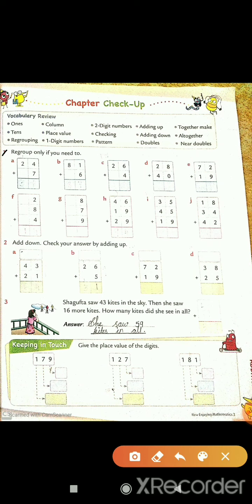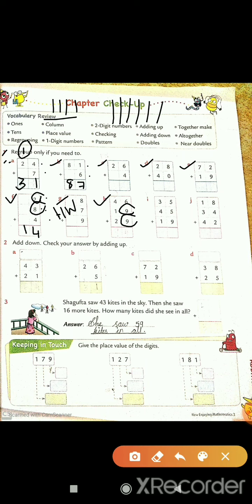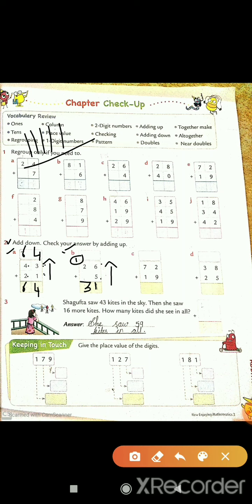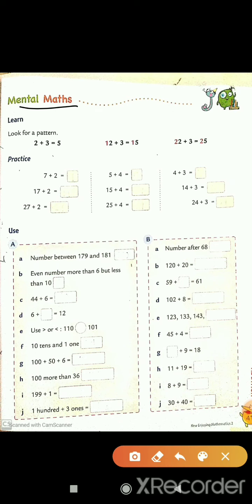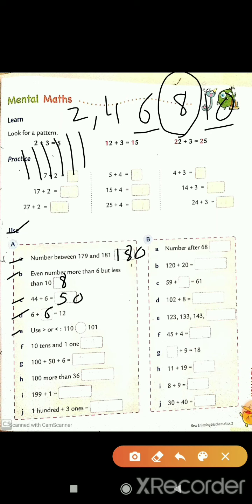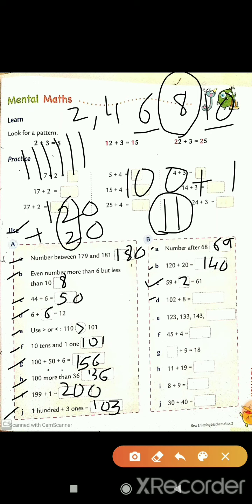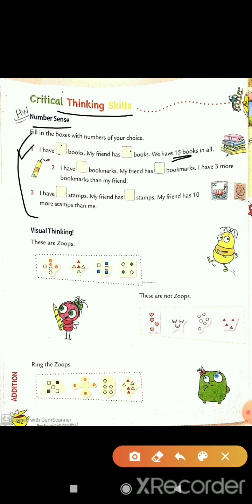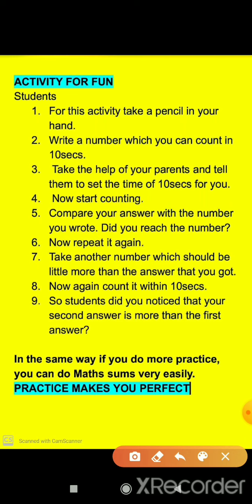EM 2 MATHS CHAPTER 2 PART 6